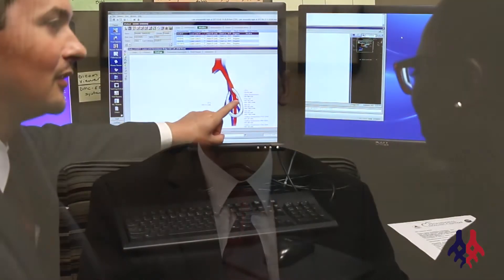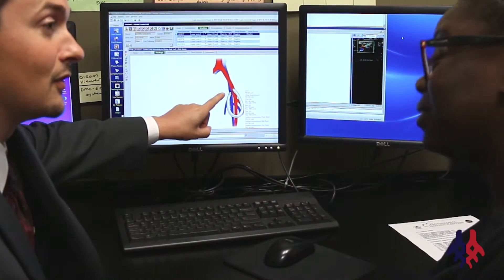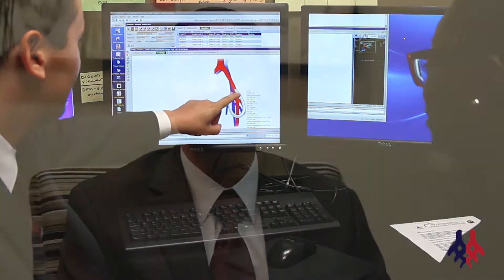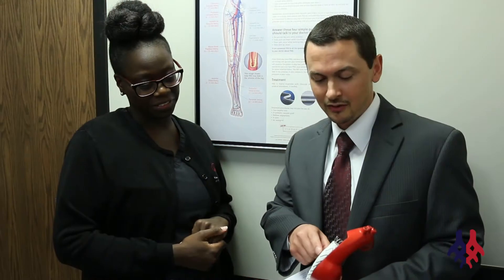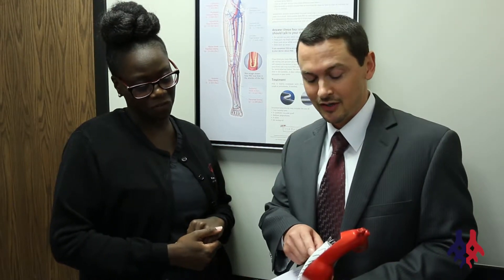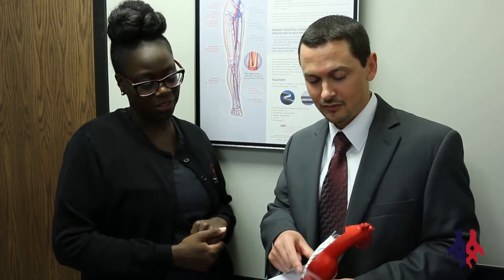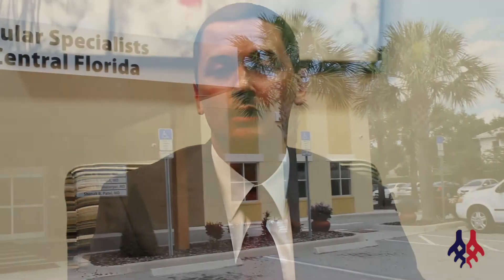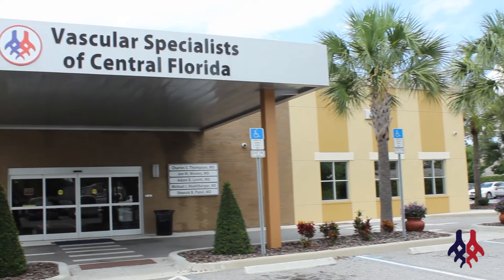What to Expect with Dialysis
What to expect with dialysis? In this video, Richard R. Teed, M.D., a board-certified vascular surgeon at Vascular Specialists of Central Florida, discusses what patients can expect when they need dialysis treatment.

“One of the more common things that we see in the office is referrals for dialysis access,” says Dr. Teed. “Typically, we like to get patients at least six months to a year before we anticipate them requiring dialysis.”

“There are several ways in which patients can have their blood filtered for dialysis. One is through the creation of something called an arterial venous, or AV fistula. In this operation, we connect the patient's vein to the artery and sew those two together. These typically require upwards of 90 days to be ready to be used for dialysis.”

“The other way is through a graft, which is a synthetic piece of material sutured between an artery and a vein. The graft can be used in a shorter time frame. However, it comes with a higher risk of longer-term infection, and it tends not to stay open as long as an AV fistula.”